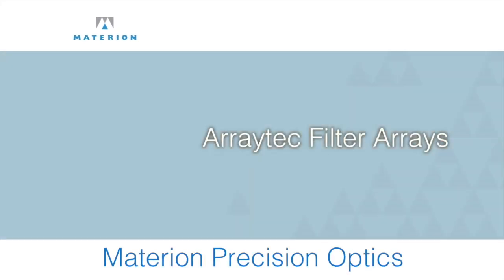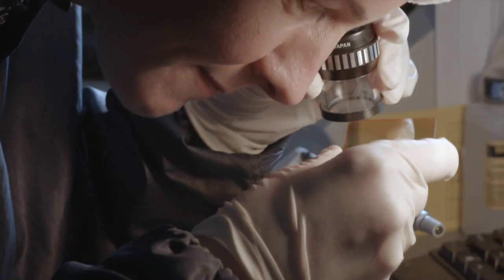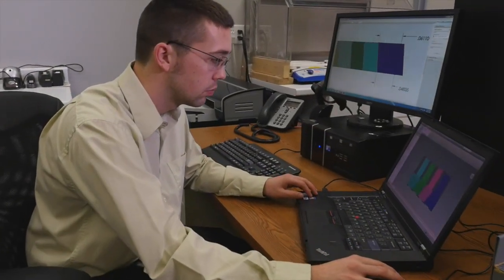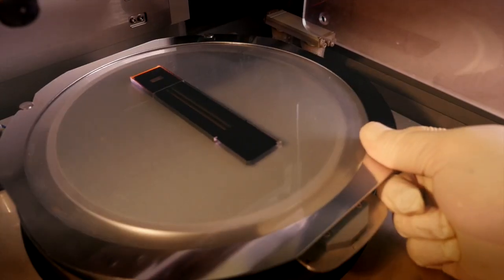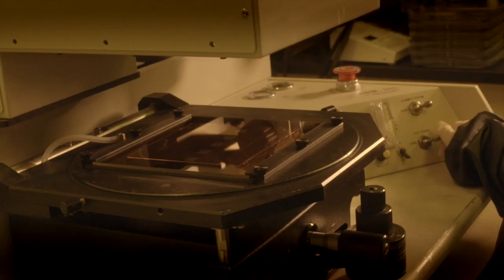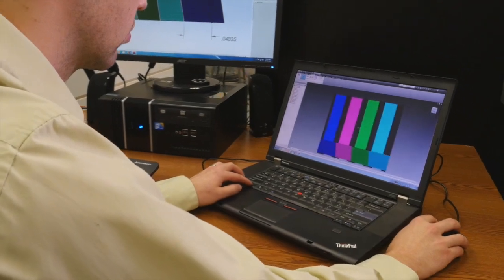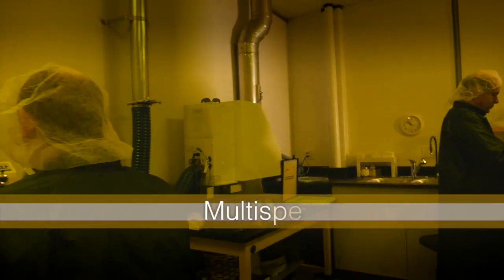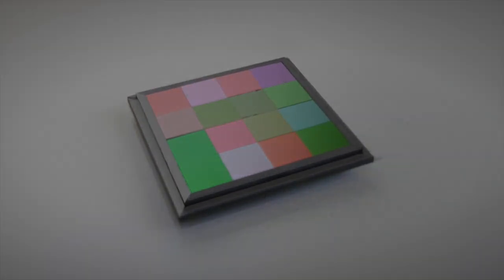ArrayTec™ Multispectral Filters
ArrayTec™ multispectral filters enhance system performance while reducing size and weight, allowing for customers to miniaturize their systems and lower costs.

Each filter array construction offers distinct advantages as to customization, size, assembly, price and lead-time.